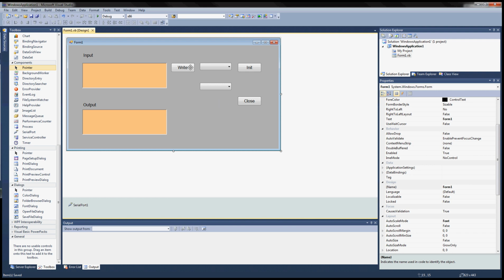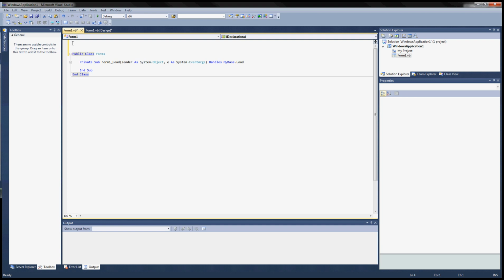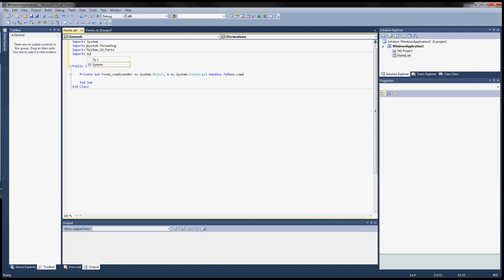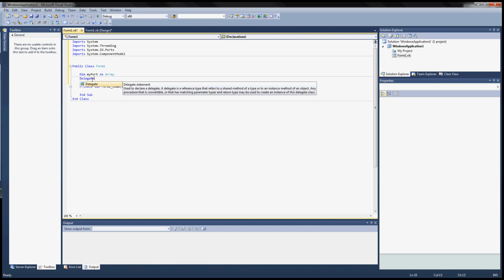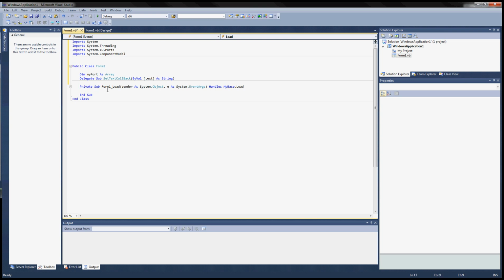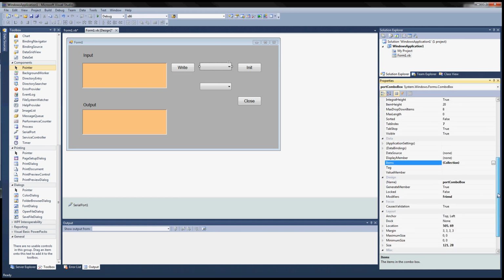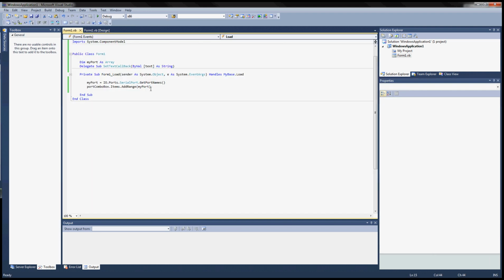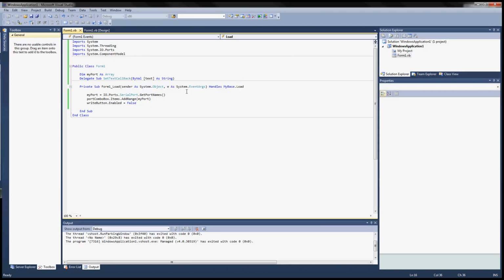Visual Basic Serial COM Port Tutorial (Visual Studio 2010) - Part 3